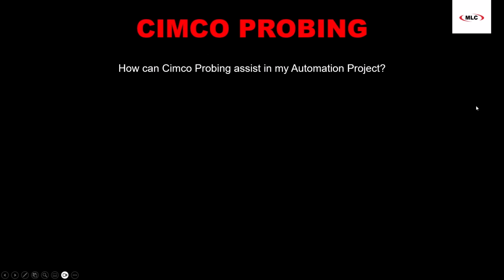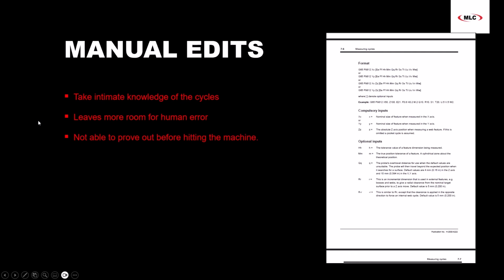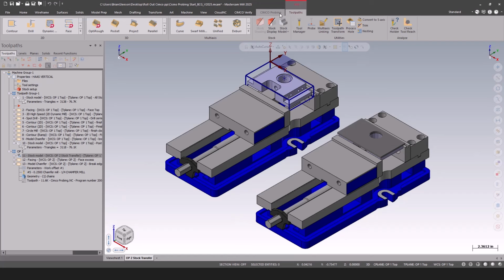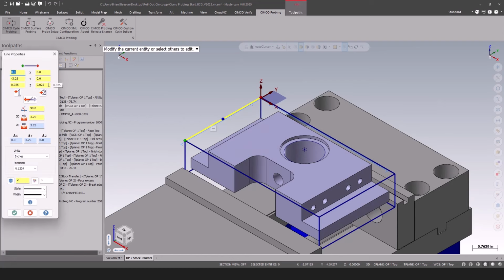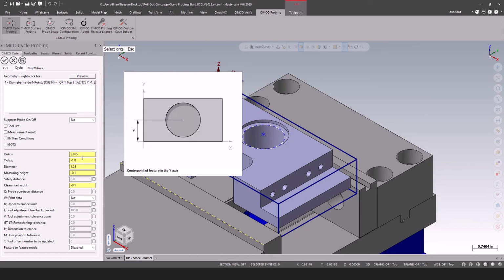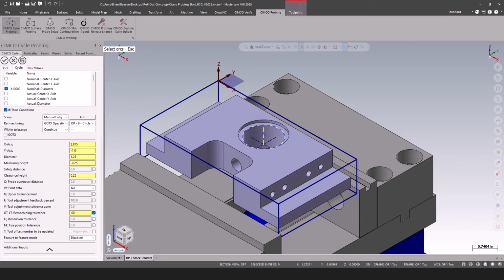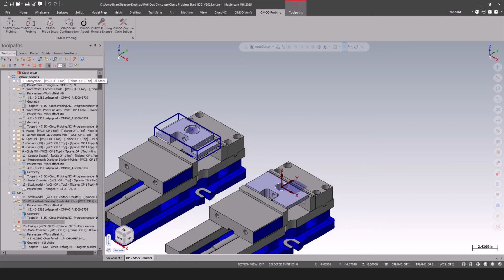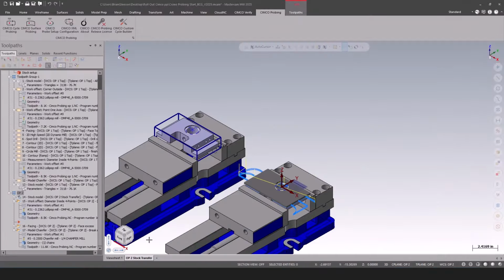CIMCO Probing and CNC Machine Automation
Join our Experts as we discuss the role of CIMCO Probing in enhancing machine automation in manufacturing. We'll cover some of the unique challenges of various manufacturing automation examples such as robotic loading systems, pallet systems, and lights-out machining.

CIMCO Probing assists in part location, stock detection, and setting work offsets, while minimizing human error in manual operations.

Attendees will learn about:

- The intuitive interface to create even complex probe operations and logic
- Visual simulation of probe and tool paths in one seamless environment
- Integration with Mastercam to avoid disconnected operations and manual editing
- How saved setups and informative previews improve efficiency and precision